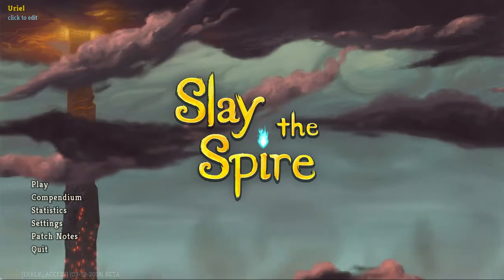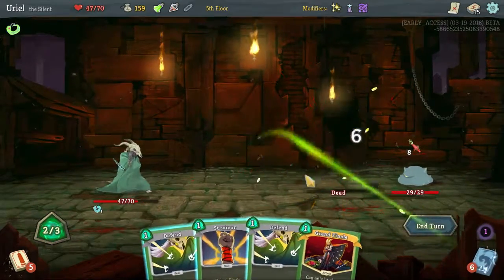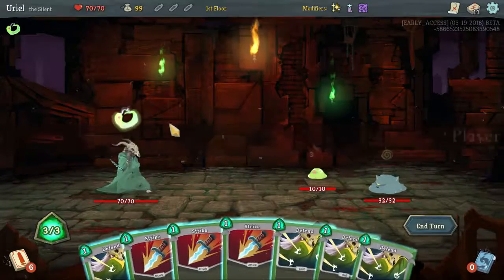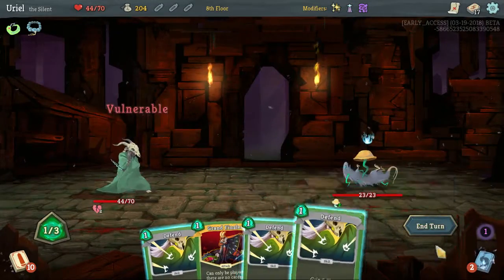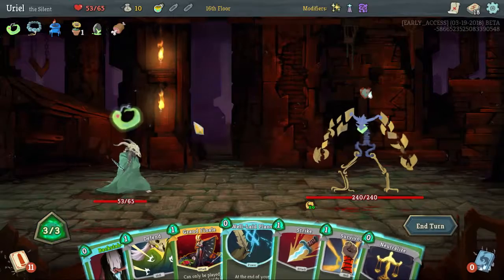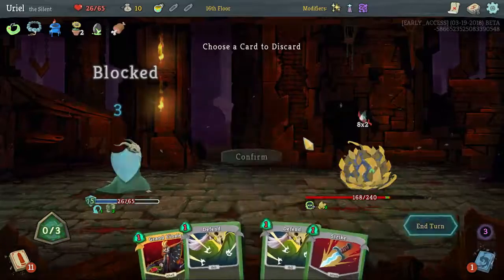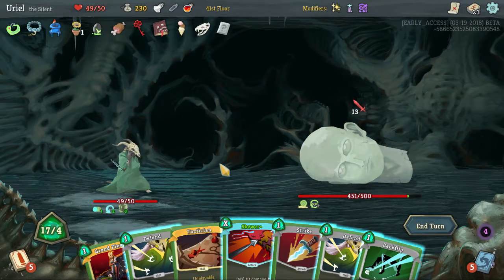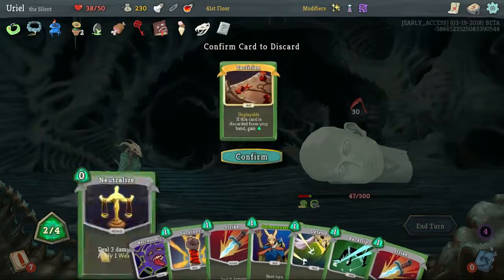Slay the Spire - Episode 16